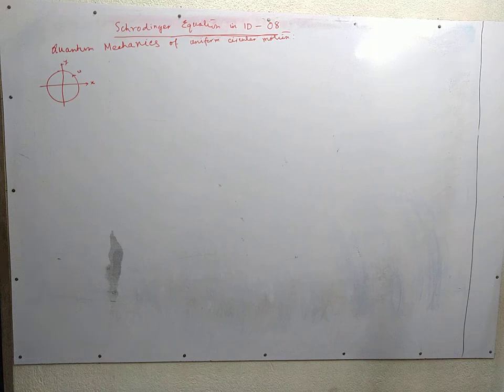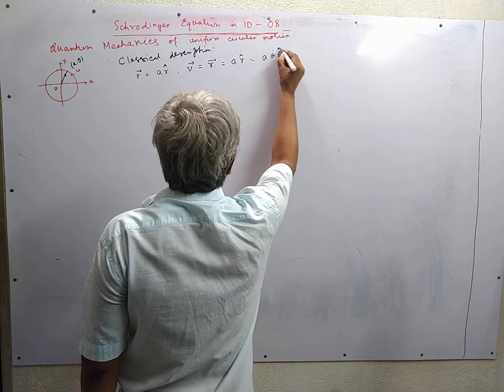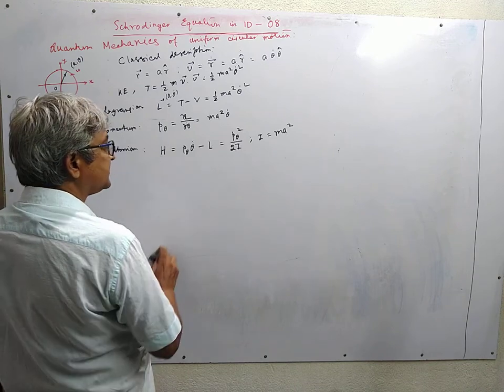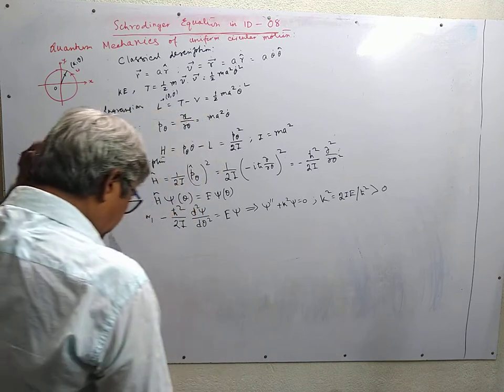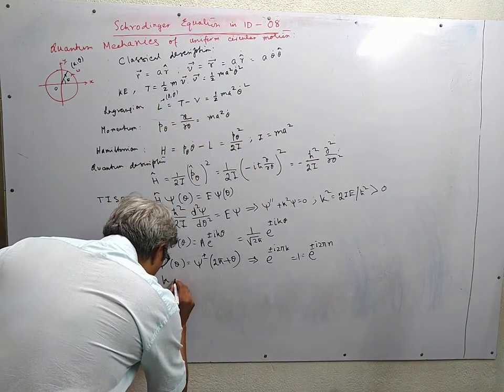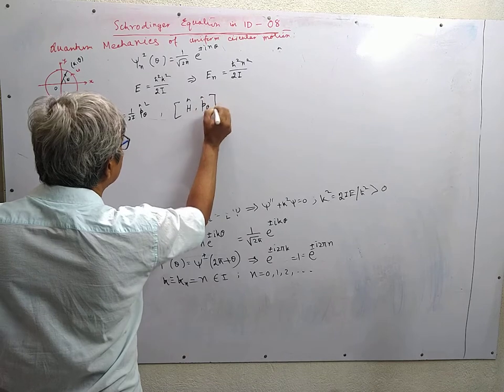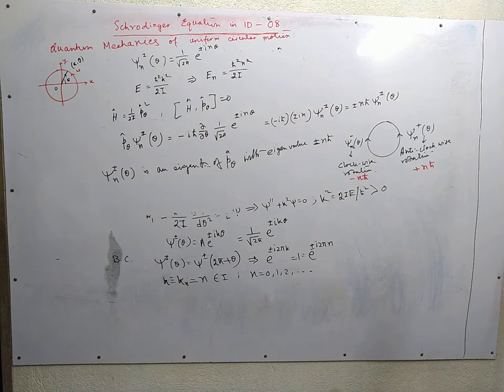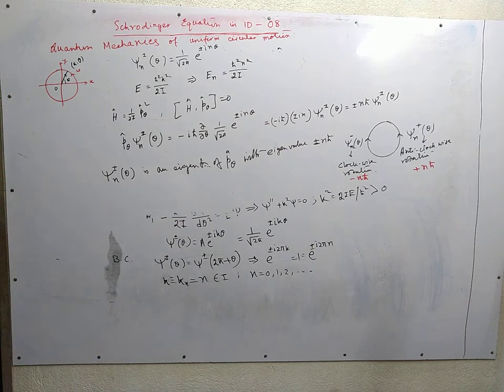Schrodinger eqn in 1D-08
Quantum mechanics of uniform circular motion